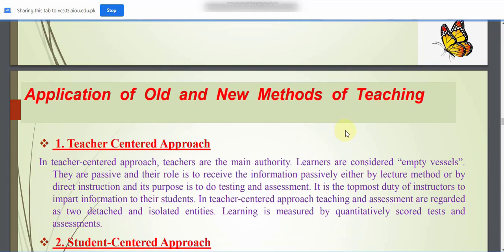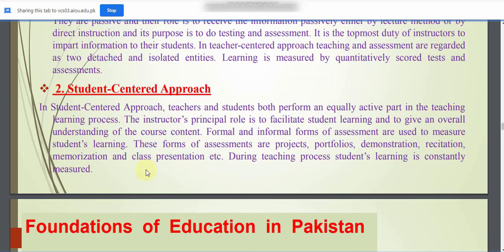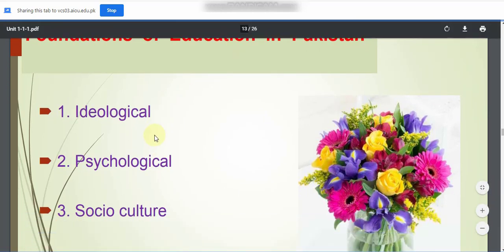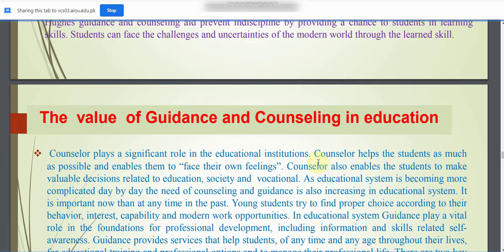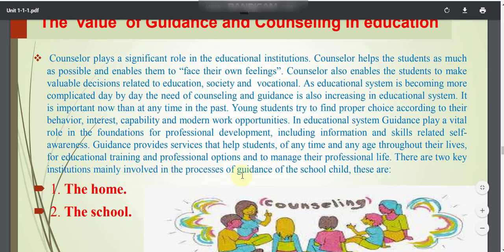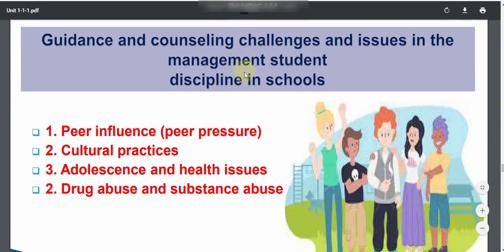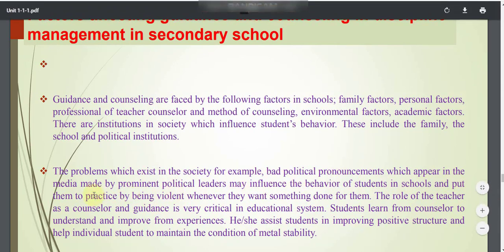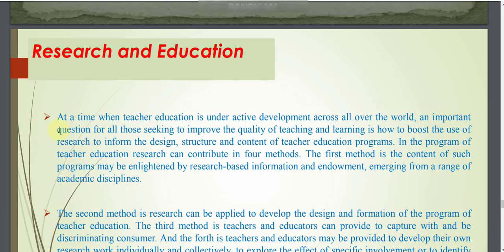AIOU 8626 Unit 1 04